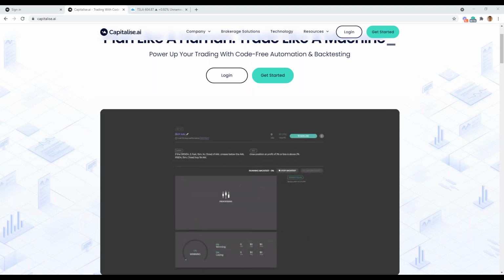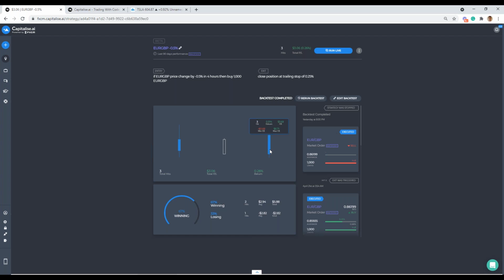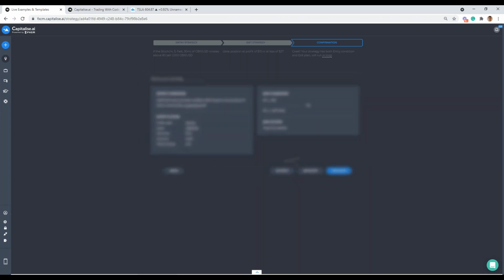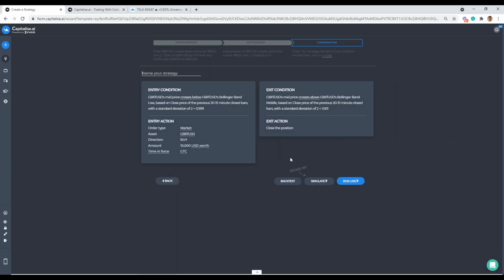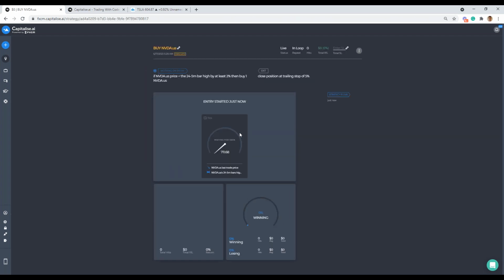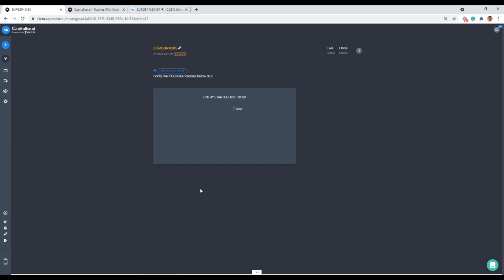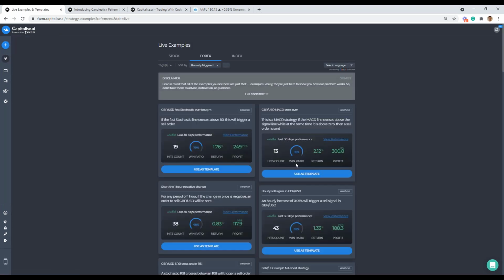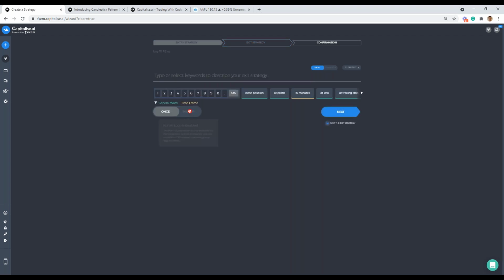Learn how to use Capitalise ai to test and automate trading on your FXCM account